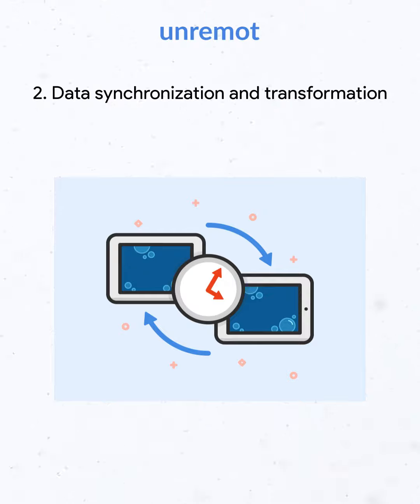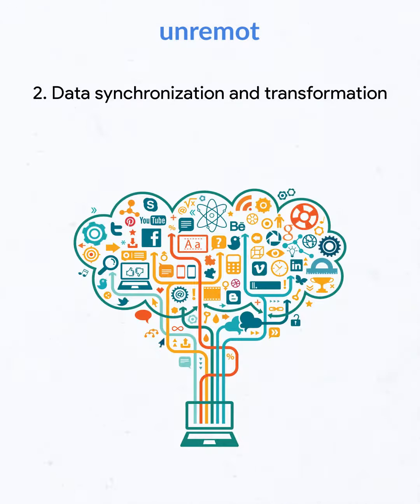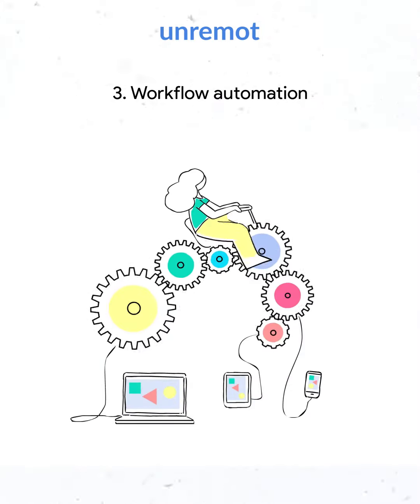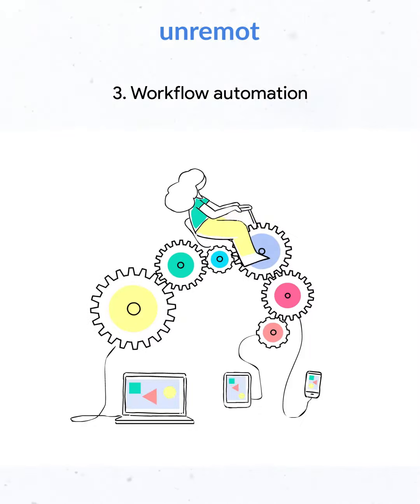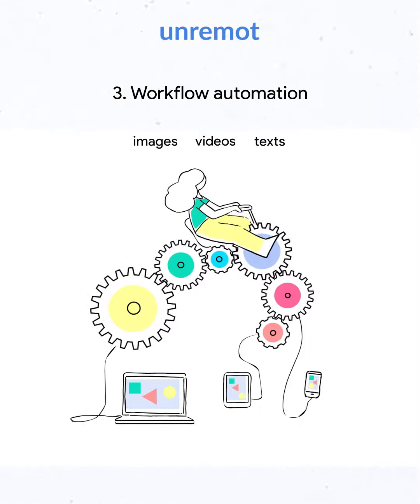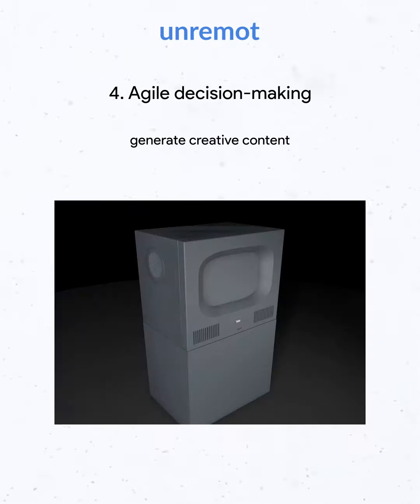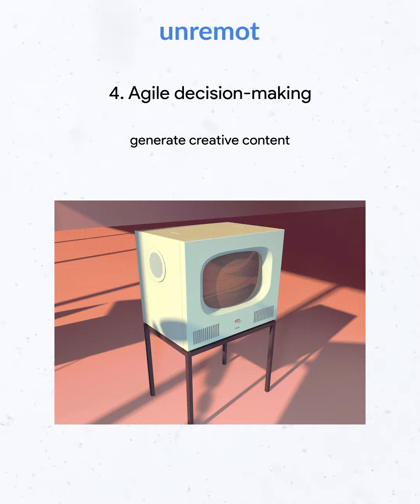Midjourney AI benefits for Startups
Unlock the future of self-discovery with Midjourney AI and API! Discover the transformative benefits of this innovative technology, guiding you towards personal growth and empowerment. Dive into the world of Midjourney, where AI-driven insights and API integration offer a unique path to mindfulness and resilience.

Join a vibrant community on a shared journey of self-improvement. See real stories of how Midjourney AI and API elevate potential. Ready to begin your transformation?